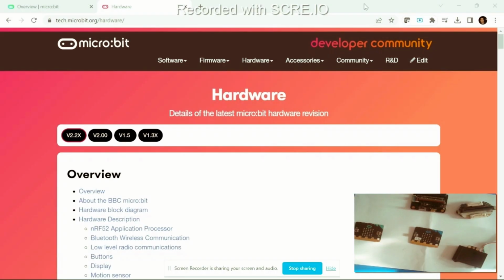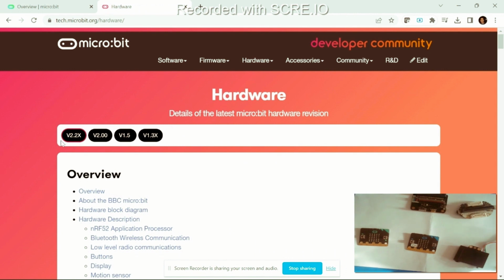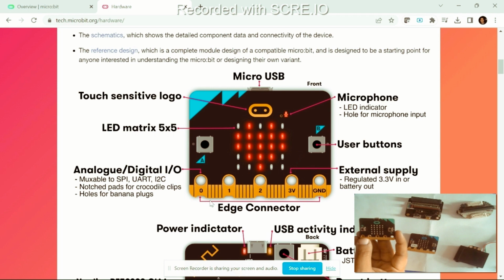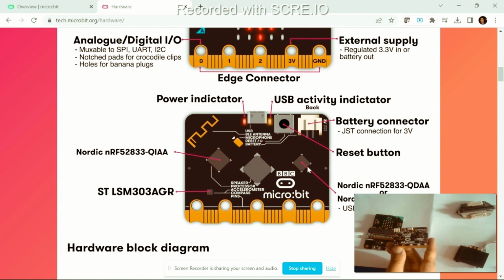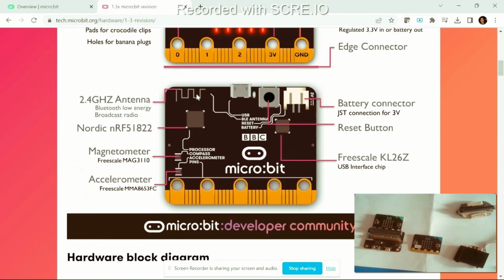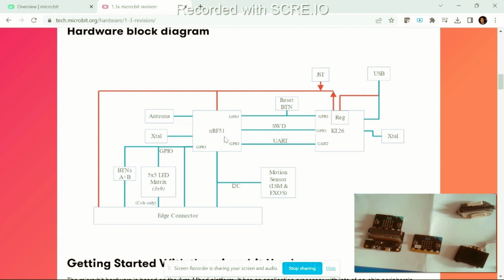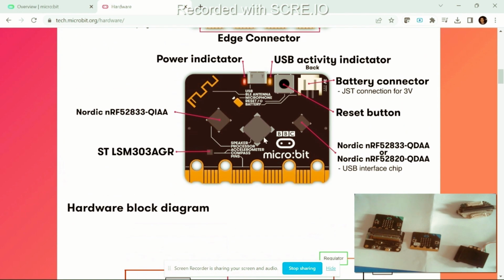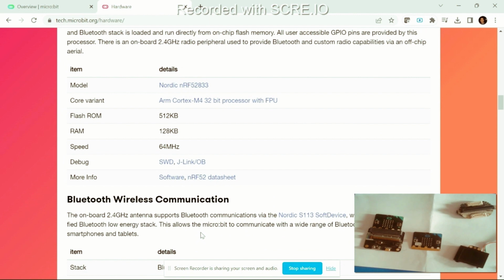Lecture # 1, Learn Coding : Learn Microbit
Learn to use Microbit for coding purpose